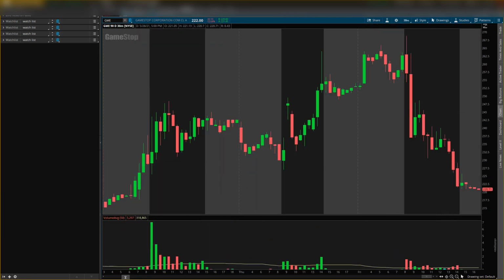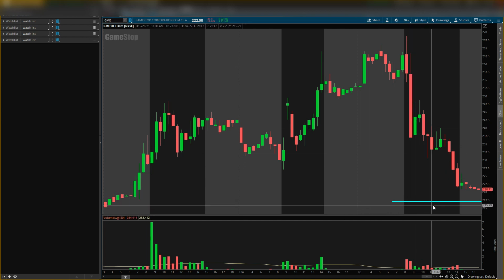GME Stock! THIS STOCK CAN EXPLODE TUESDAY!! KEY BUYING LEVELS!! WATCH ASAP!!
GME Stock can explode off this explosive level! Hey guys today I go over GME Stock known as GameStop Stock and I give you guys my GME stock analysis. Let me know if you guys are in GameStop stock and your GameStop stock predictions down below in the comments. Let's source the info. Make sure you like the video for the YouTube algorithm!

Stock Market Options Crash Course Now Available,
Learn how we at All-Pro Traders Club did 115% gain in a month trading options. Stock Market- Options Crash Course now available on the allprotradersclub website. Cheers to profitability!

$100 - $10,000 Webull Challenge, link above⬆⬆

New video will be uploaded everyday at 5pm CST!